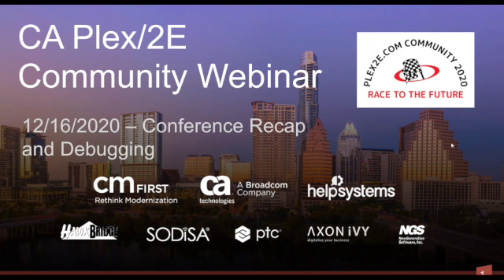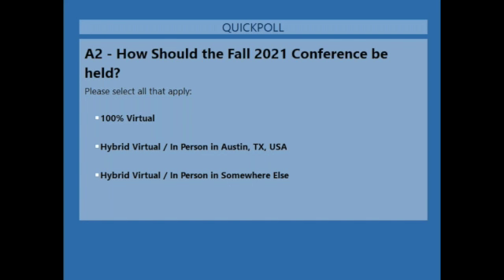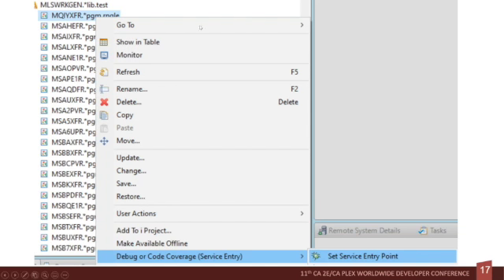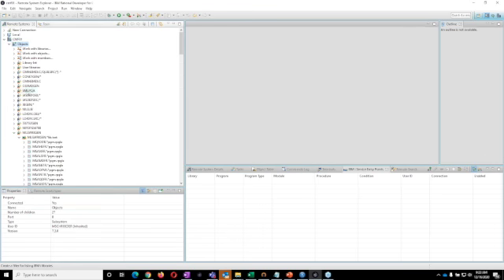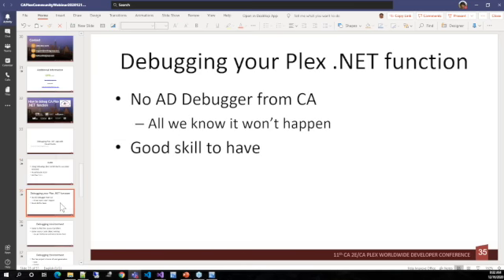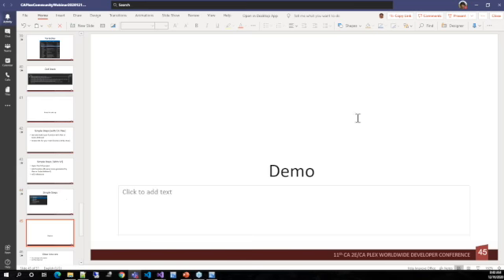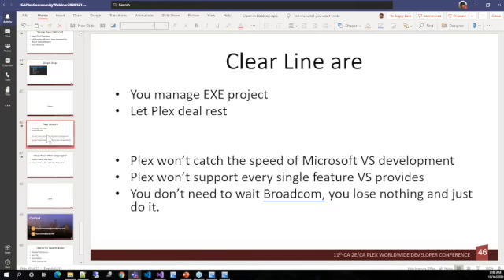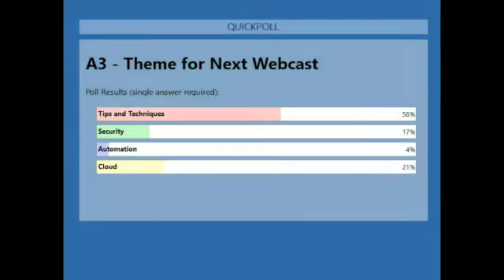CA 2E SYNON and CA Plex Dec 16th 2020 Community Webcast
Please Join the CA Plex/2E community for the first post-conference webcast. Community President Roger Griffith updated the community on the highly successful conference and got a head start on gathering your input for the next one which will likely be Fall 2021.

We dove into a topic that has been frustrating developers for some time – effectively debugging your enterprise CA 2E and CA Plex applications. Two expert engineers shared insights on how to use Visual Studio for C++/C# code, and Eclipse/Rational for Java/RPG/Cobol code. If you have any tips/tricks of your own to share, please let us know and we can add you to the agenda.

All participants of the webcast will get a free official conference t-shirt and cap.